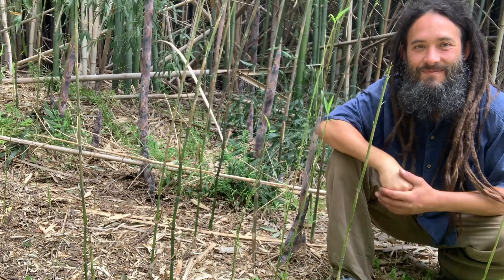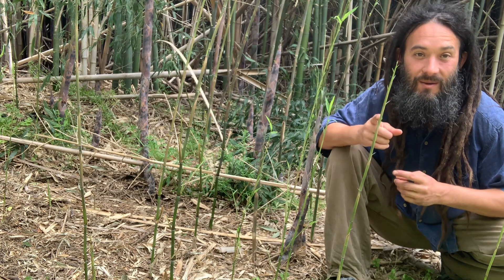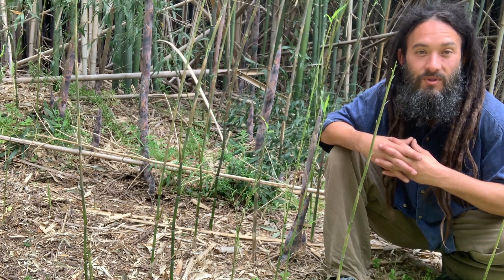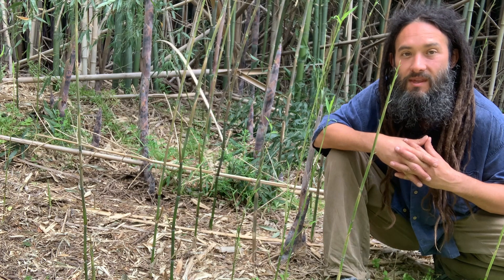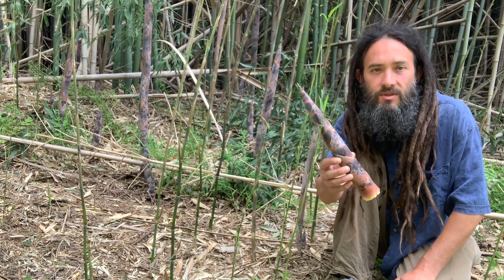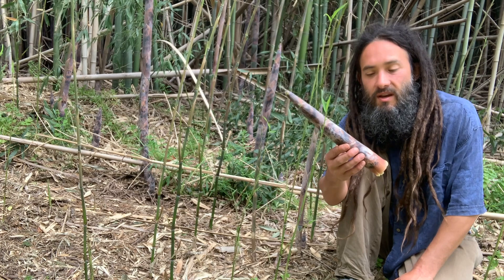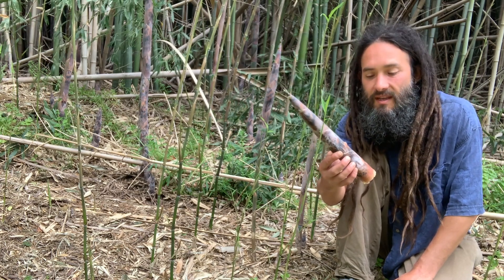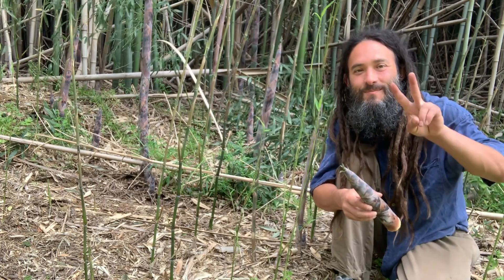Bamboo: An incredible wild edible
A brief overview of bamboo in the temperate world.